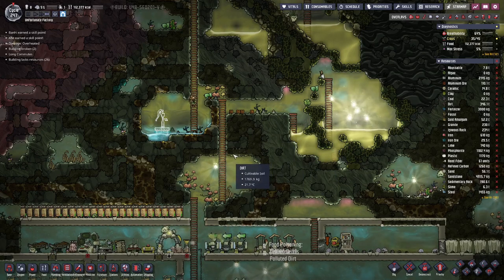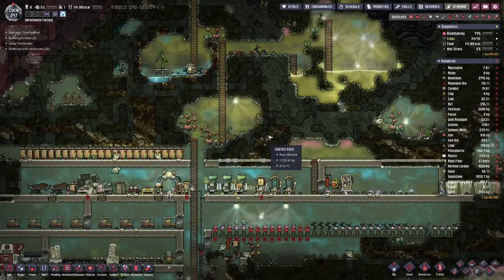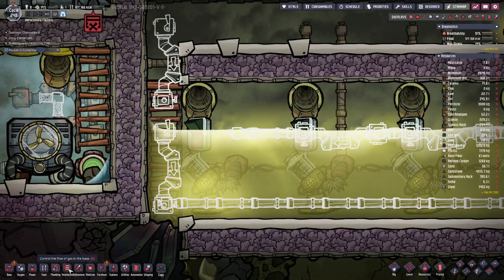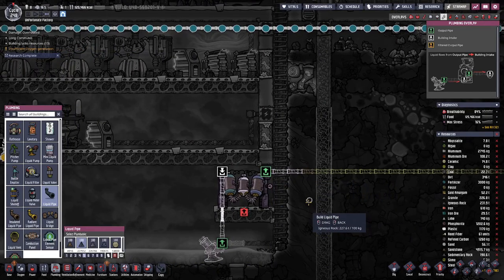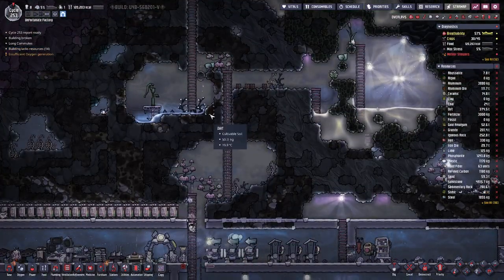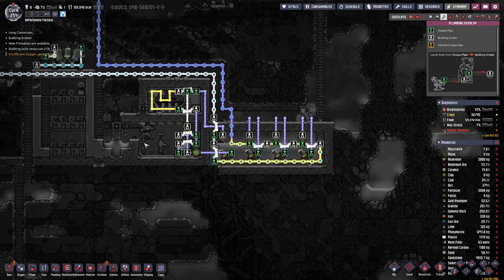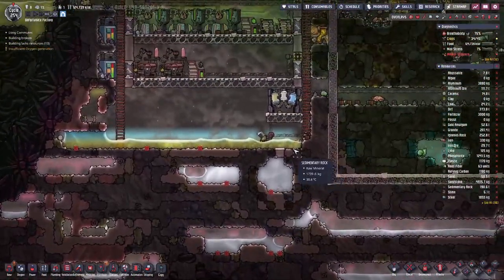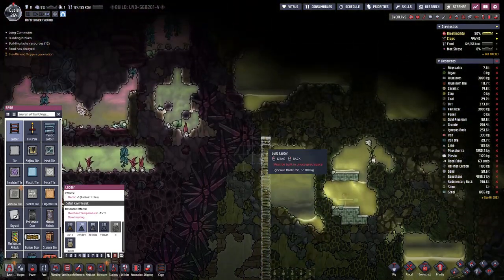Finding Iron | 11 - Oxygen not Included